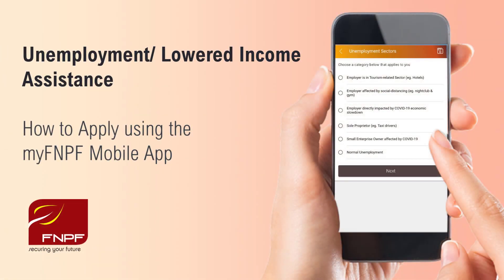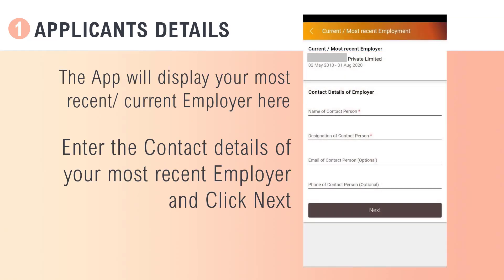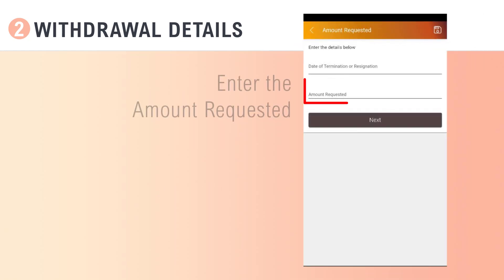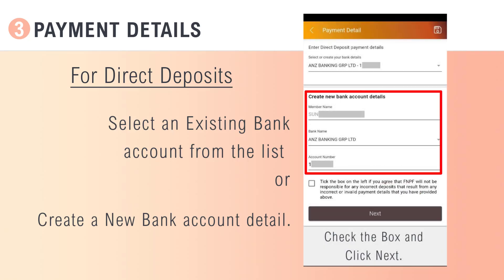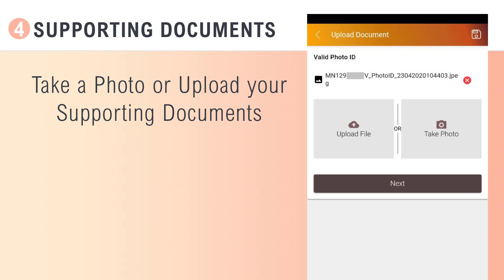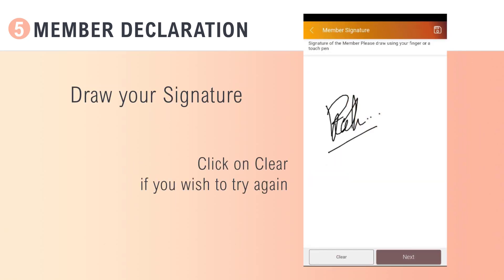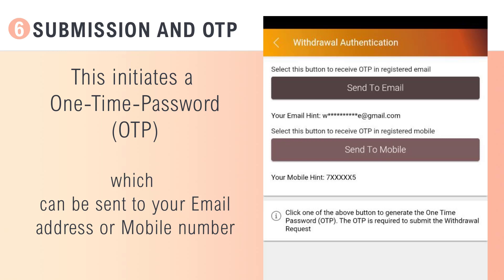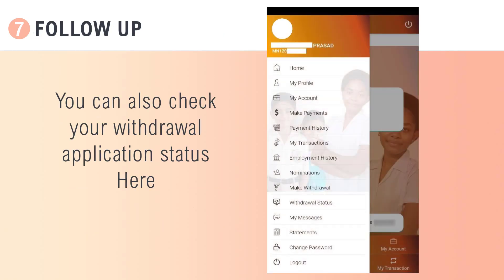Unemployment/Lowered Income Assistance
Making an Unemployment/ Lowered Income Assistance withdrawal on the myfnpf app.